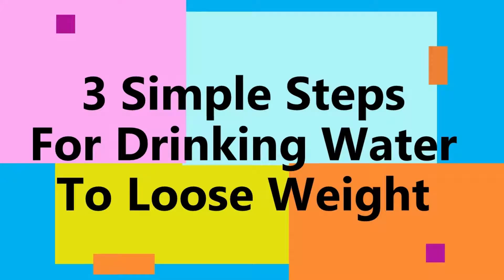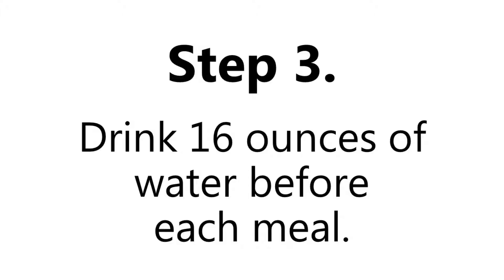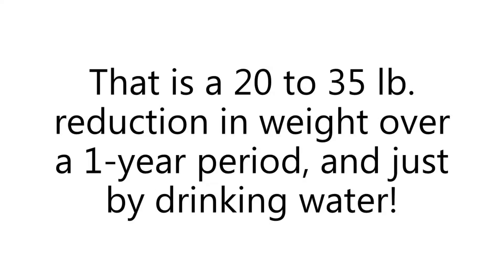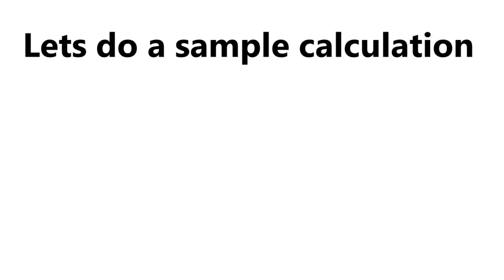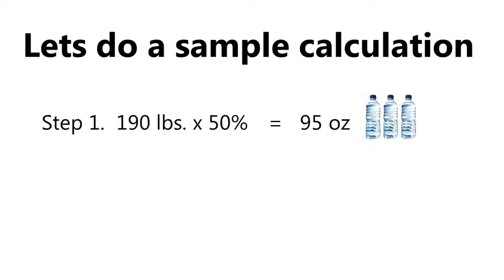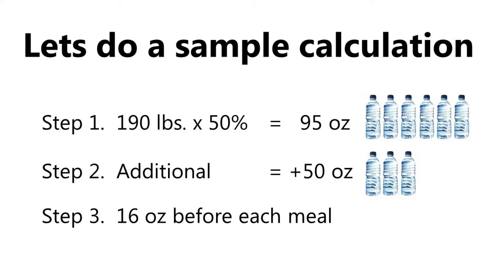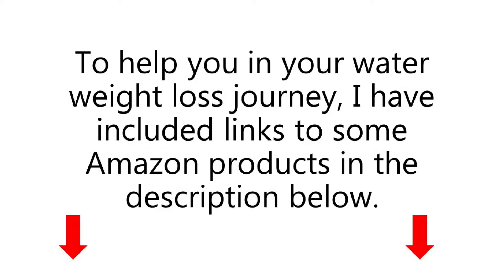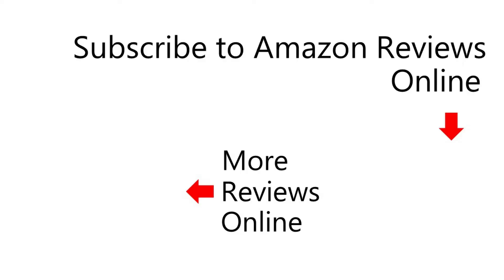Three Simple Steps For Drinking Water To Lose Weight | Rob Sutton Online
0:05 Step 1.
0:09 Step 2.
0:15 Step 3.
0:33 Sample calculation.